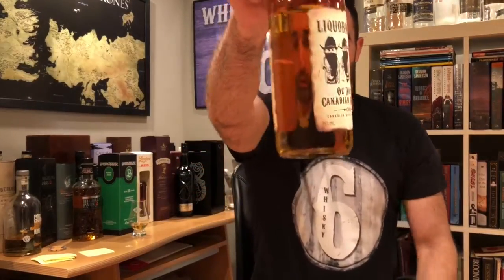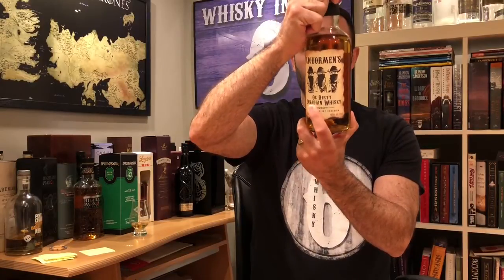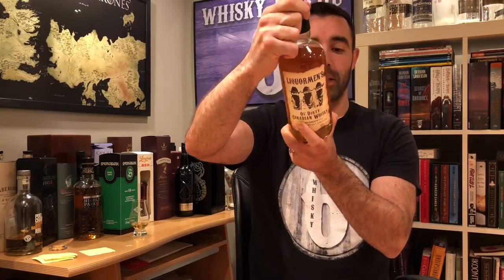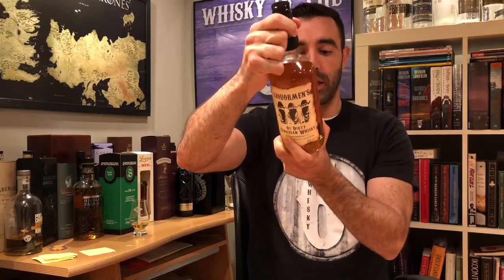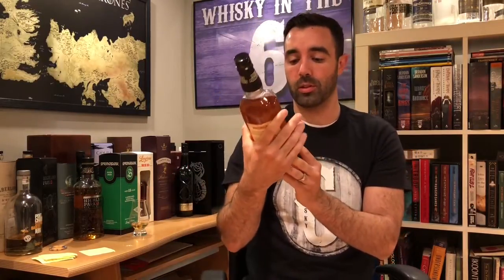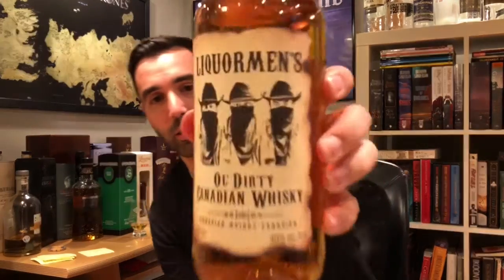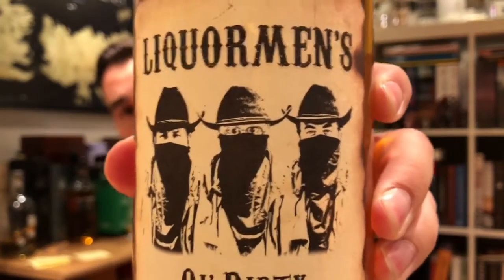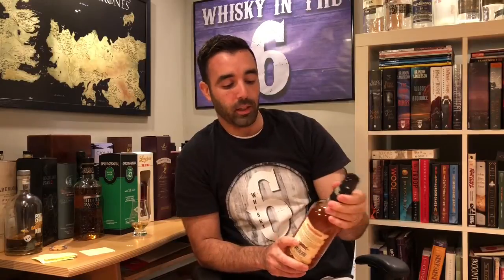Liquormen’s Old Dirty Canadian Whisky. Whisky in the 6 #266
Check out Rob’s review of the Trailer Park Boy’s whisky.